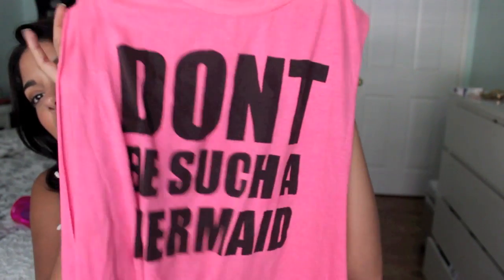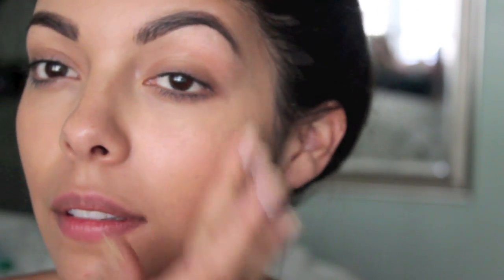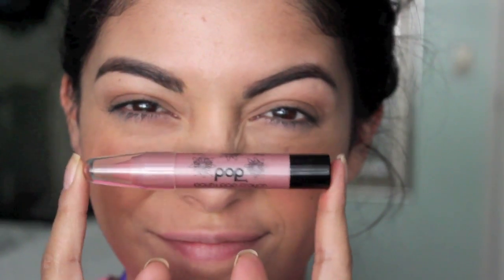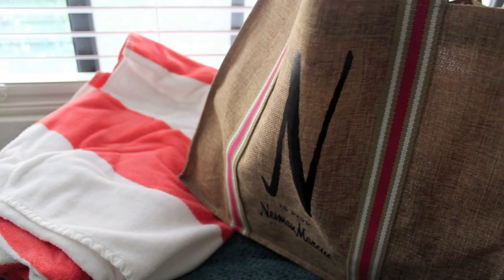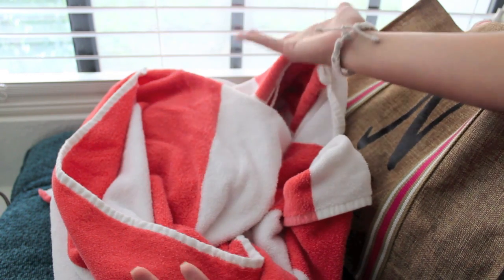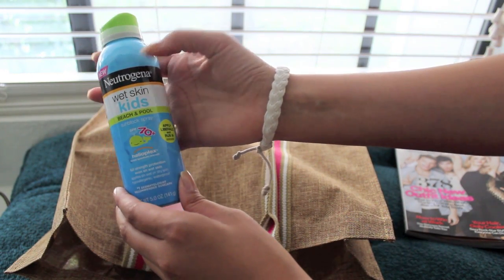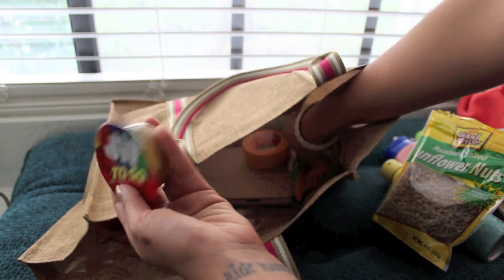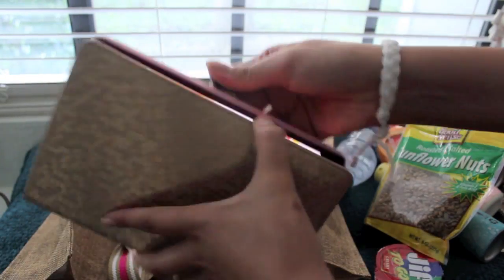Whats in my beach bag + Makeup & Hair Tutorial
I like to talk - obviously haha. Also leave your requests in the comment section below!! Love you guys!

Haters be warned - I will block anyone being negative. You don't have to call me awesome, but no one benefits when a person goes out of their way to be rude and nasty so just keep it movin!!

Join IPSY today! I am now apart of IPSY!! for more info and to join me

My Public Mailing address:
SCCASTANEDA
POBOX 1103

FTC: This is my monthly IPSY video